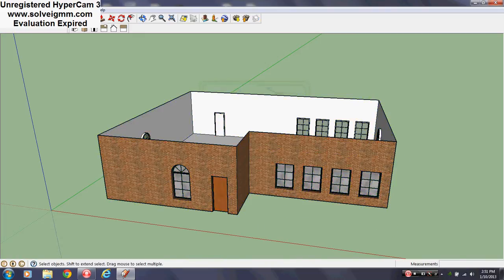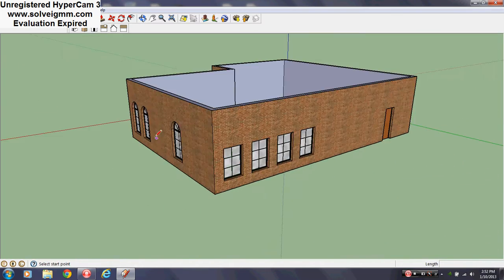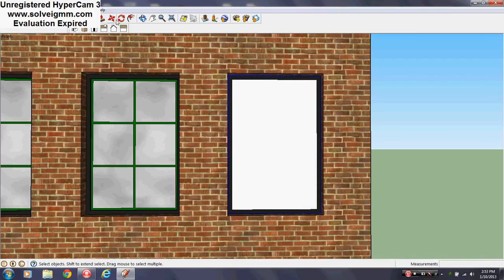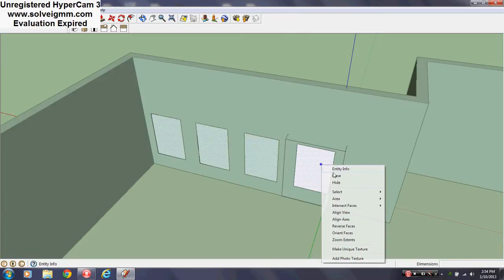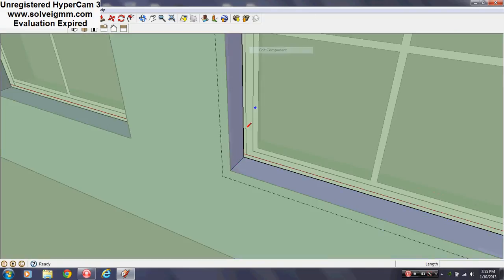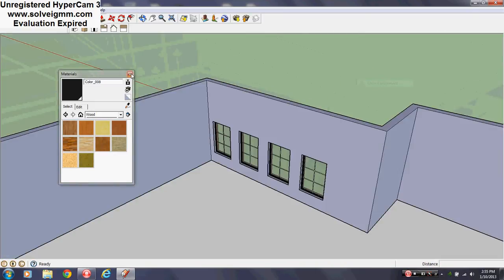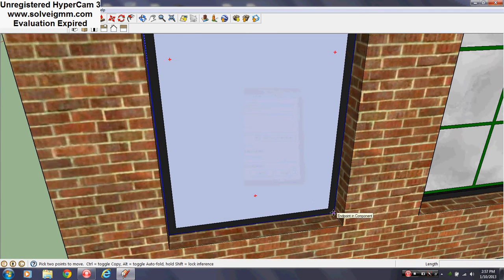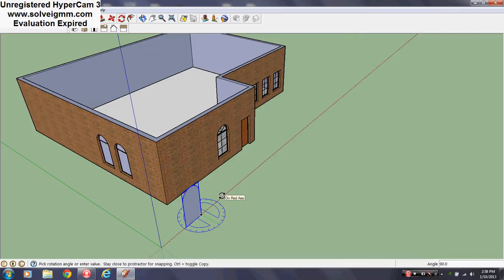Sketchup Window Cut-out from Existing Window Tutorial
Here is a good way when adding an interior to an existing Sketchup model shell to cut out the windows. to the interior walls without having to do each window one by one.